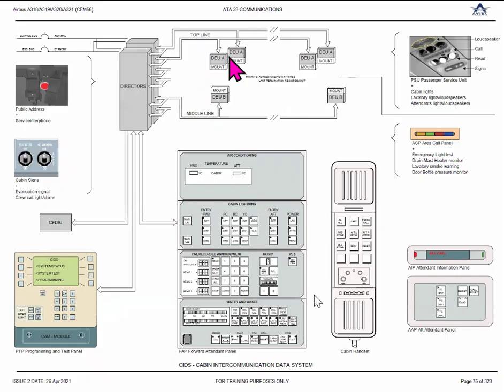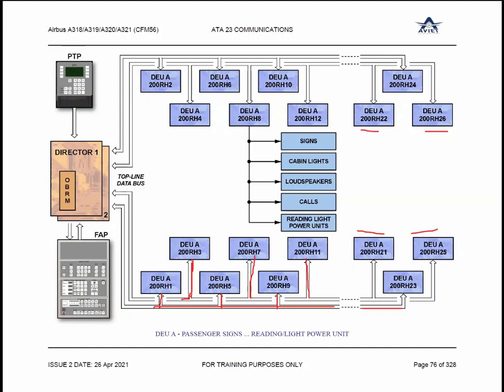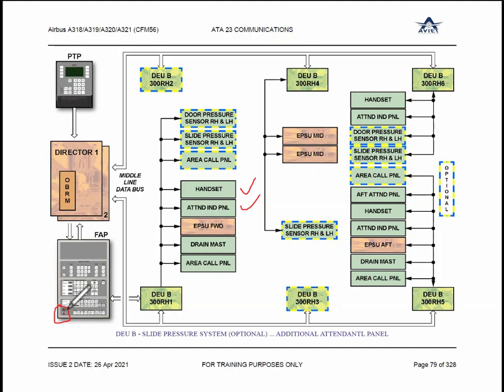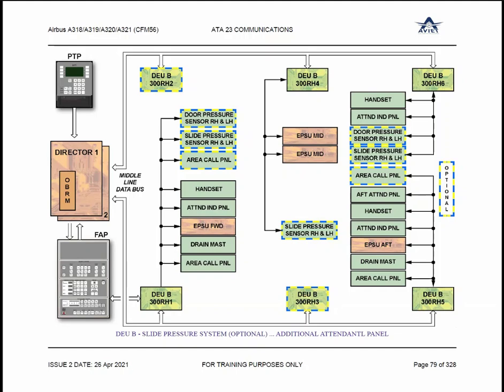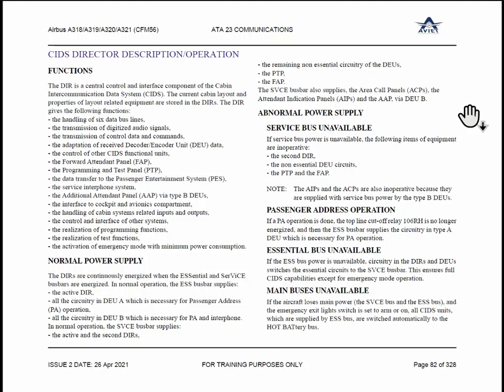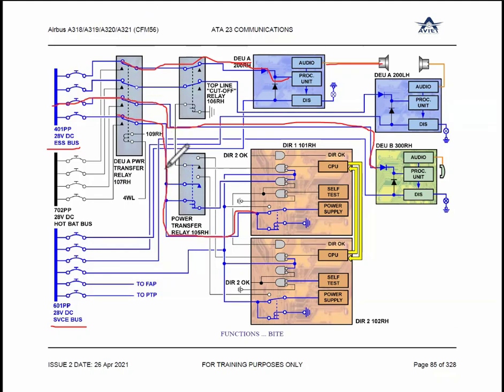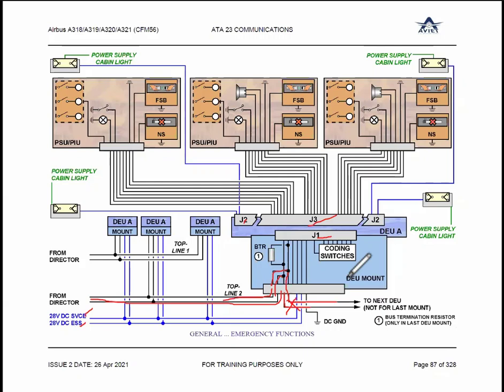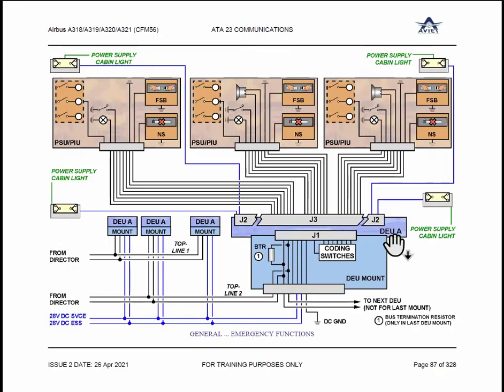A320 Communications Part 5